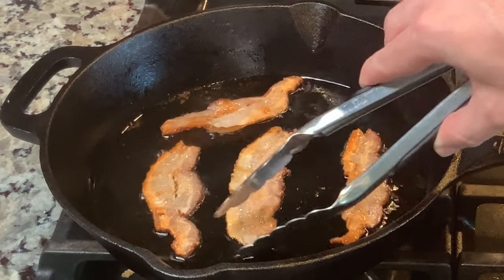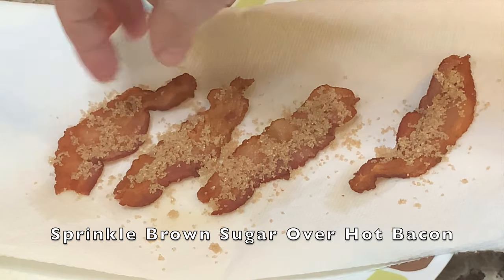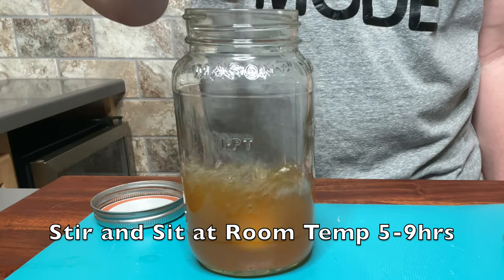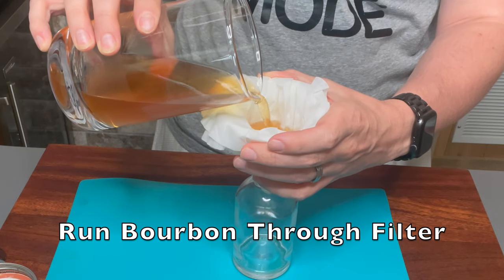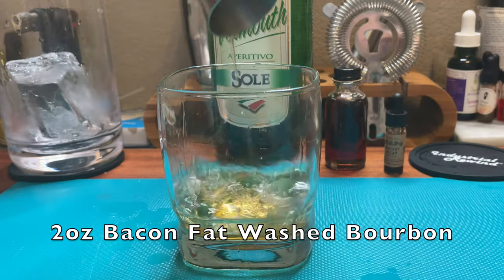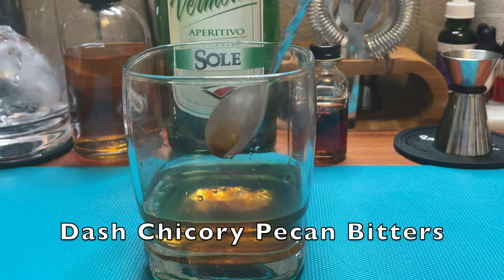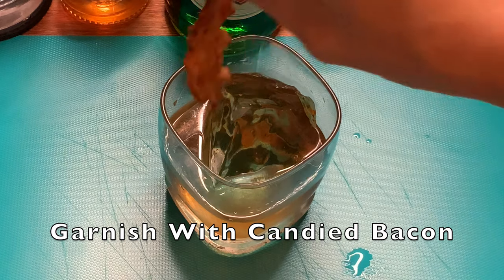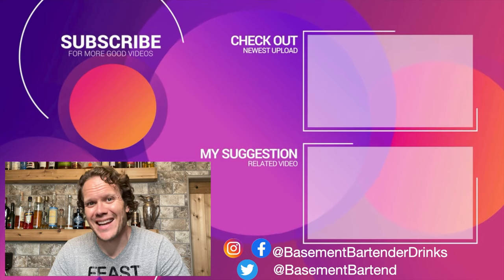Cocktails Are Better With Bacon Fat Washed Bourbon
This week, we're going to Bacon Fat Wash Bourbon to make a sweet, smokey, umami Bacon Manhattan Cocktail.

I can't express how much I love crispy bacon... Almost as much as I love cocktails.

How to Bacon Fat Wash Whiskey:
Combine in Wide Mouth Jar
200mL Bourbon
32g Bacon Fat

Let sit 5-9 hours
Move to Freezer for 1 hour

Remove frozen fat and filter bourbon through coffee filter or cheese cloth

Bacon Fat Washed bourbon will last 2 weeks at room temp or 6 months in refrigerator.

How to make Maple Bacon Manhattan:
combine in double rocks glass
2 oz Bacon Fat Washed Bourbon
1/2 oz Dry Vermouth
1/2 oz Maple Syrup
1 dash Chicory Pecan Bitters

Stir over large block ice
garnish with candied bacon